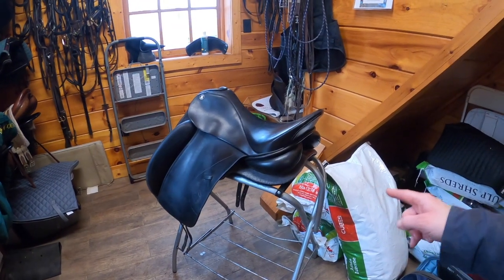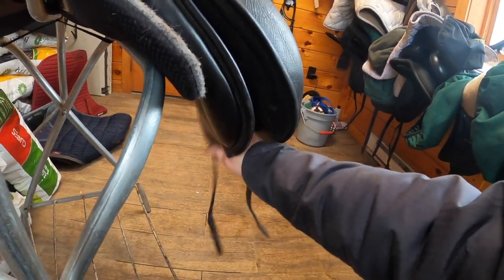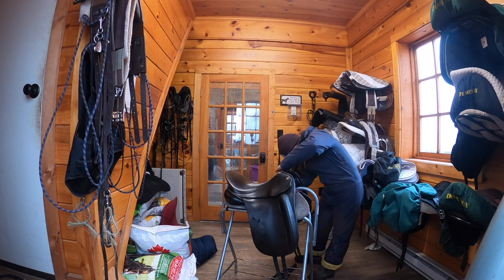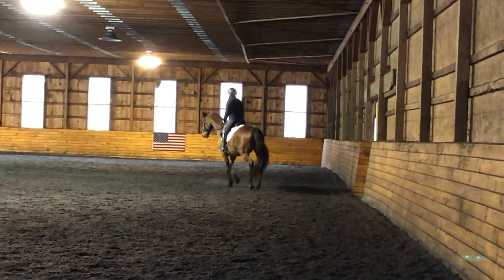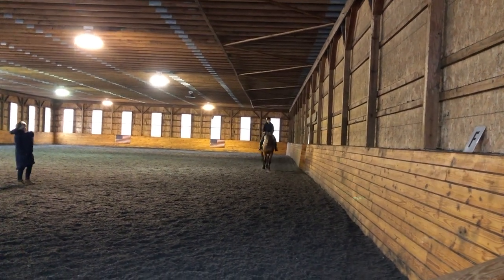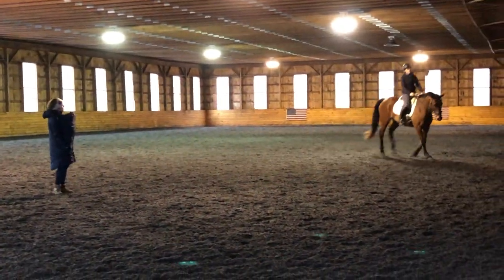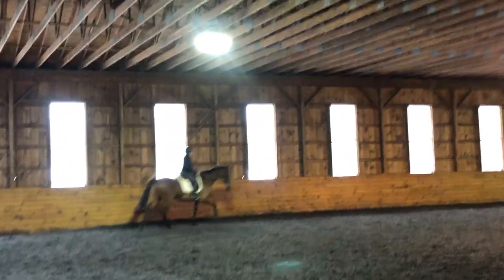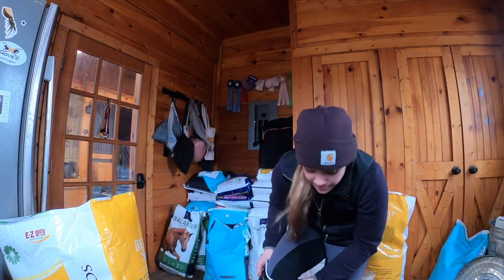GROOM, TACK UP & RIDE w/ Me for a DRESSAGE LESSON || Eventing Equestrian Vlog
Hey friends! I have been slightly overdue for a groom, tack up, and ride with me vlog! I thought you all would enjoy hearing some of what I have been working on in my dressage lessons and some of what dressage coach Lucy has to say! Thank you all for the suggestions from last vlog on what you guys are interested in seeing.

ABOUT ME •
Hi I'm Emily, I manage a private eventing based horse farm in the US! Here's some of my day-to-day equestrian life, including barn vlogs, grooming tips, all about my horse Doppler, Area 1 events/competitions, GoPro cross country helmet cams, and more!